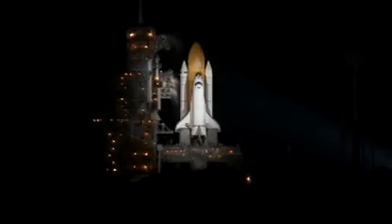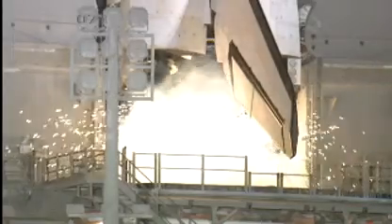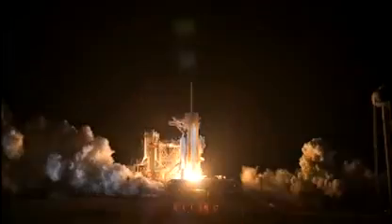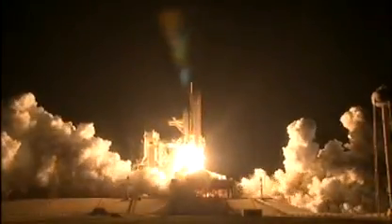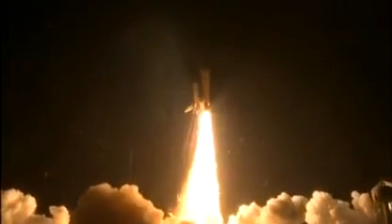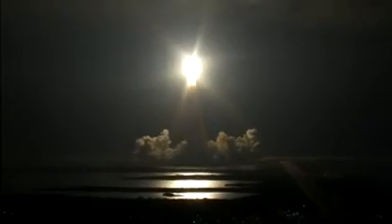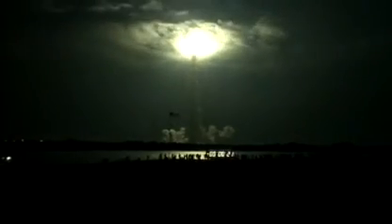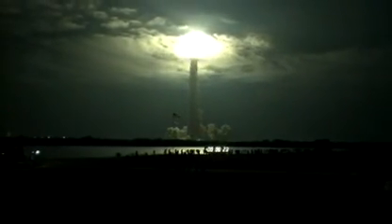NASA, Space shuttle Endeavour, STS-130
Space shuttle Endeavour, STS-130 (ISS assembly flight 20A)  was a NASA Space Shuttle mission to the International Space Station (ISS).